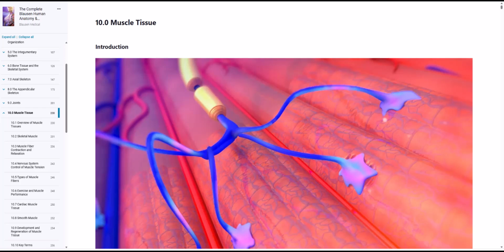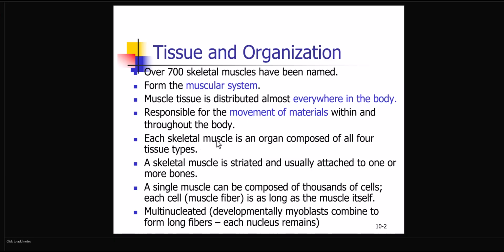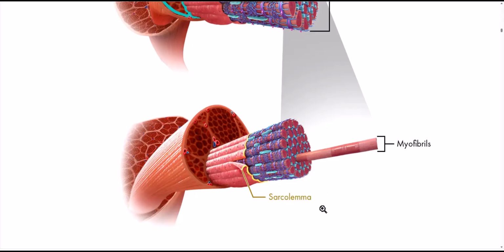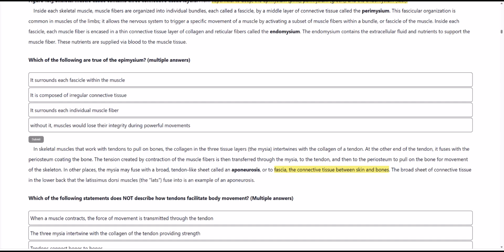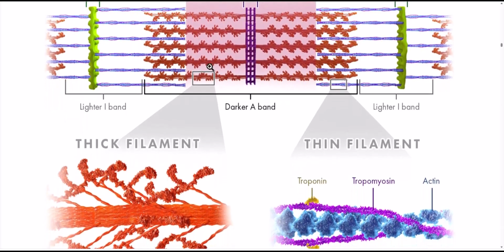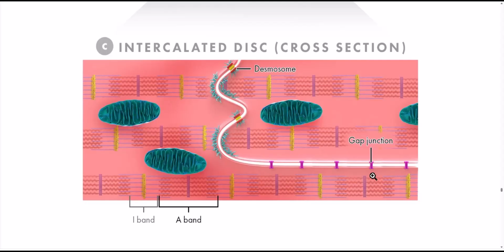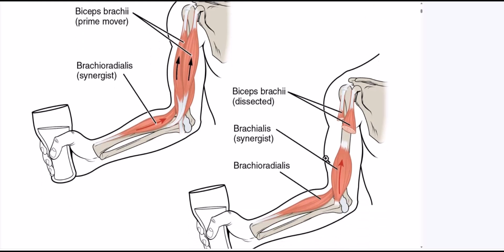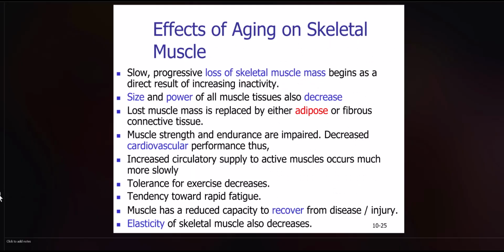BIOL 152 Chapter 10